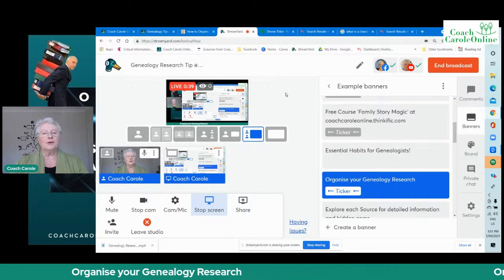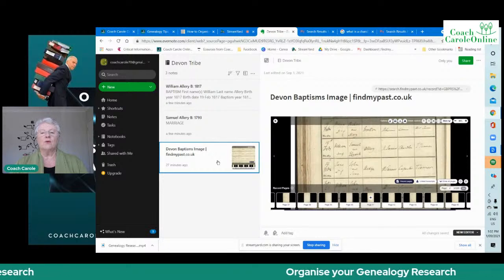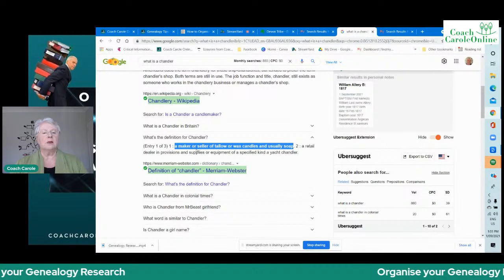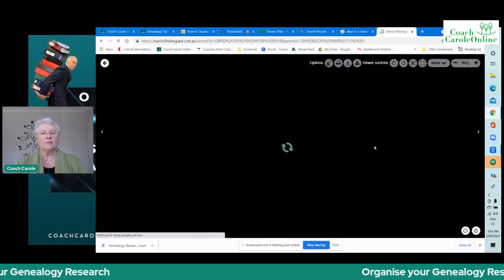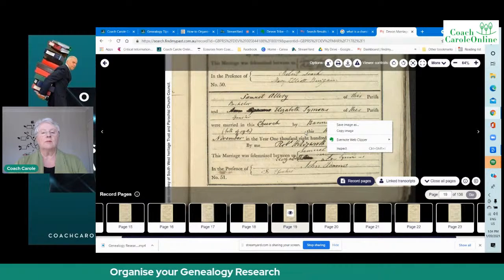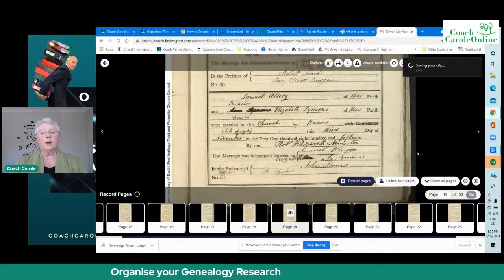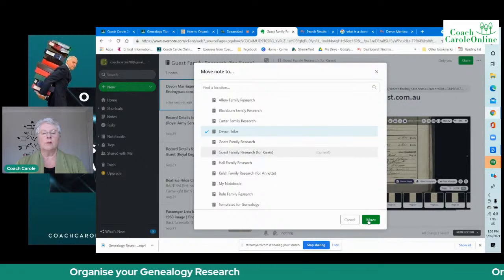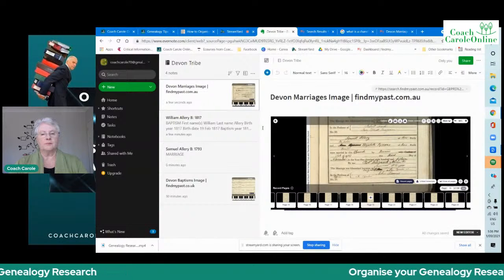Genealogy Research Tip #8 Use Evernote Web Clipper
Install the Evernote Webclibber and clip website pages or screen shots to your Notes.

Do you need more help? Try this ecourse.